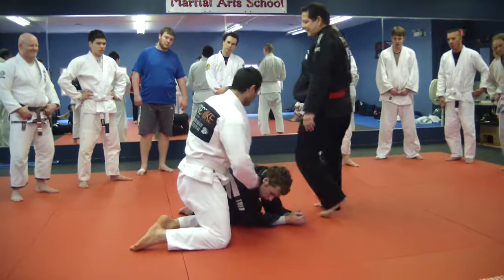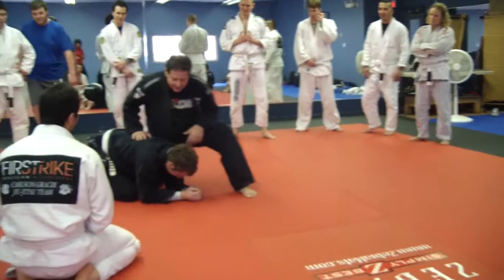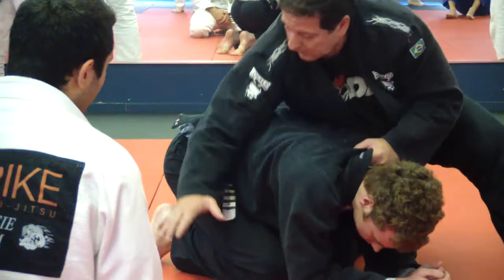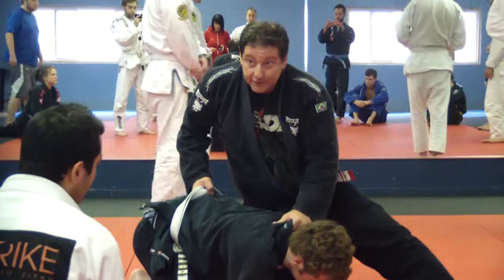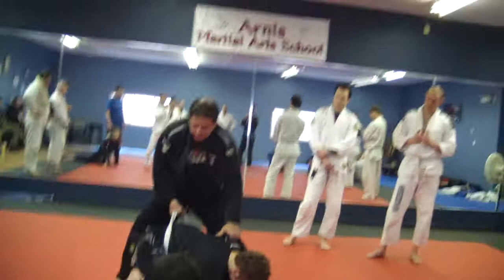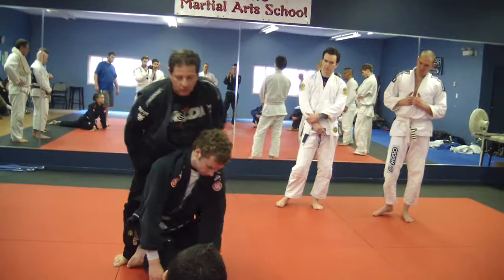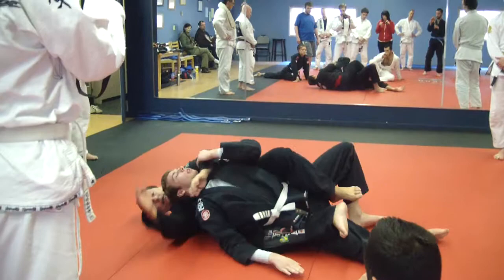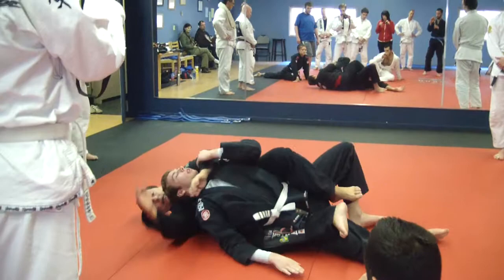marcus soares how to take back from turtle